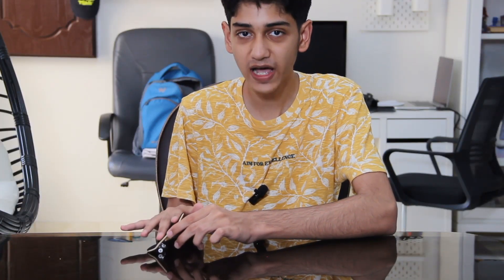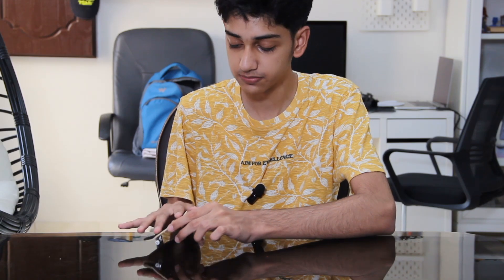How To Ollie On A Fingerboard | Tutorial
Ollie tutorial on a fingerboard. how to ollie a fingerboard